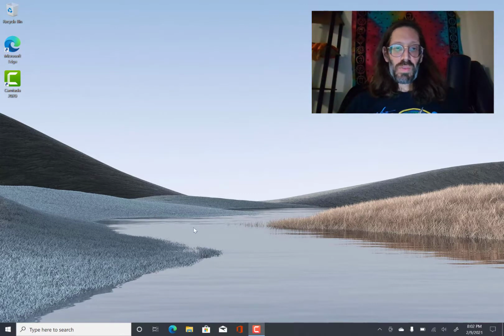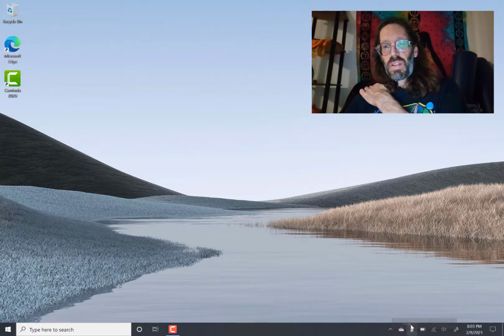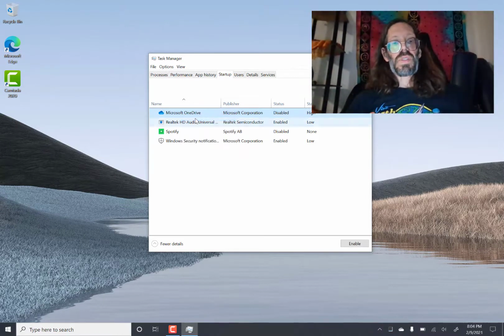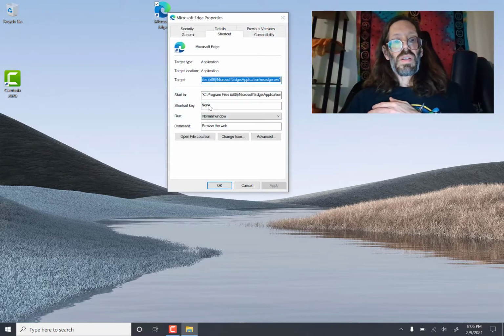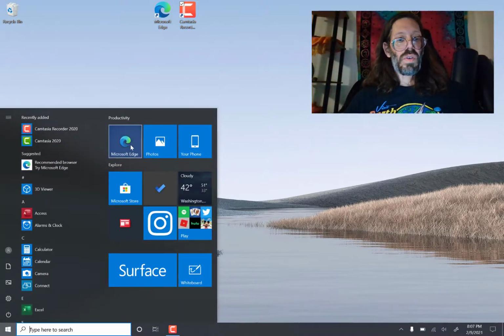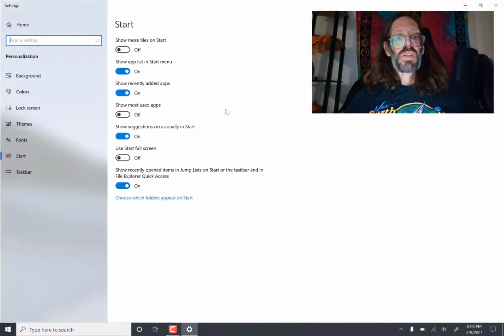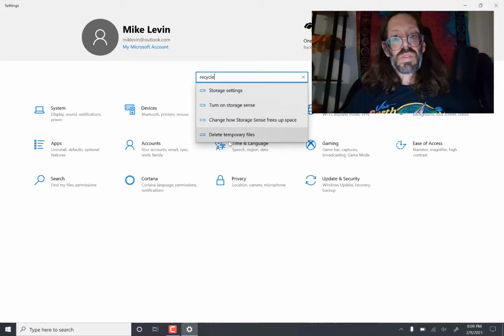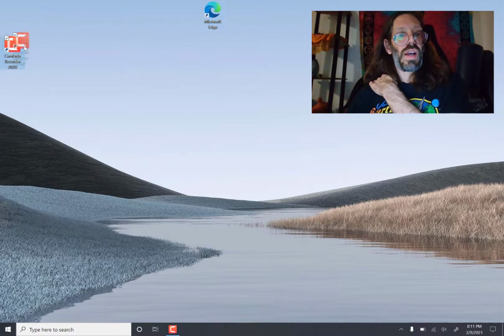For Starters Delete Everything in Windows 10 Start Menu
I'm settling into a new Windows 10 laptop. It's a Microsoft Surface Laptop 3, and with it I'm going to document all the steps in making the OS transparently fade away. First step is to get rid of all the unnecessary noise and distraction in the Windows Start Menu and Task Bar.